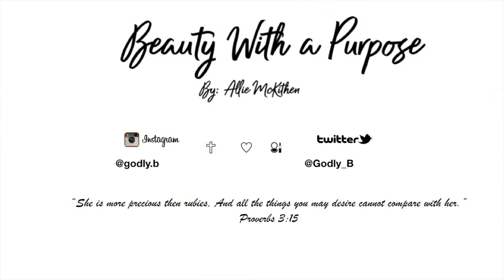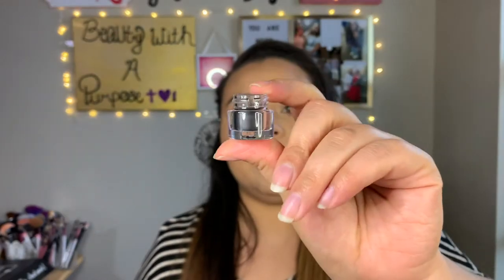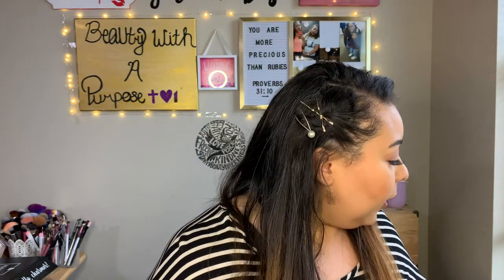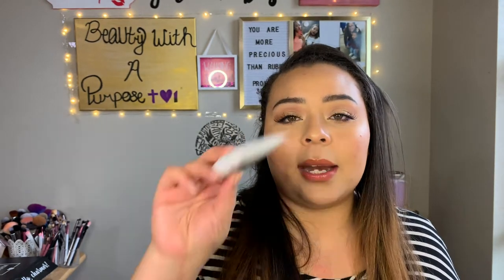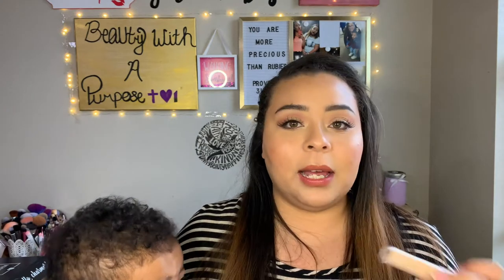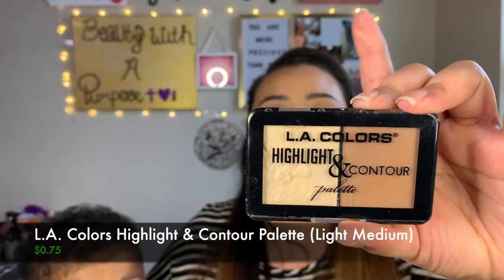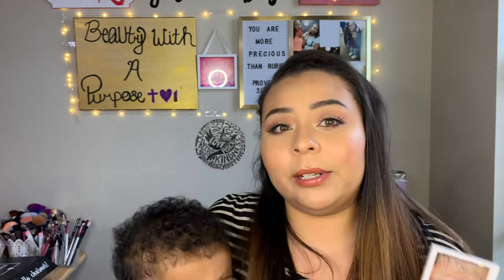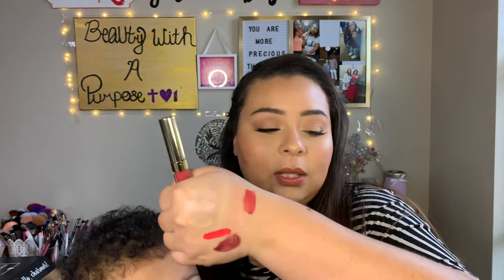Drugstore + Affordable Makeup Haul | 2020